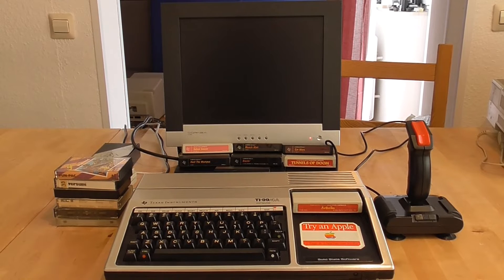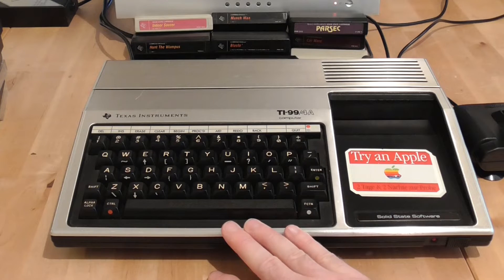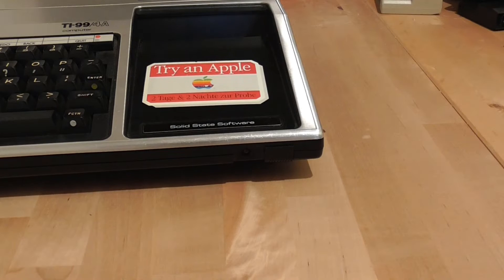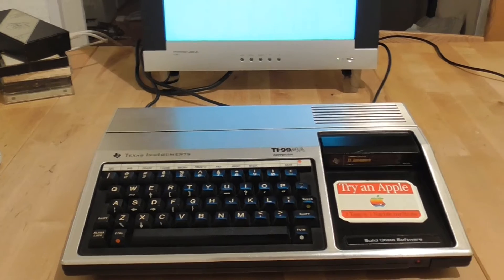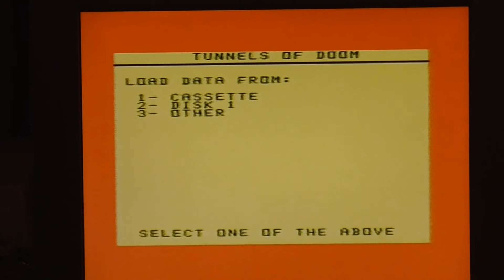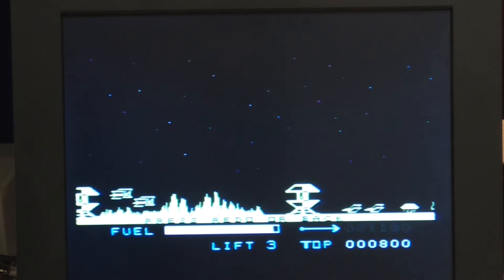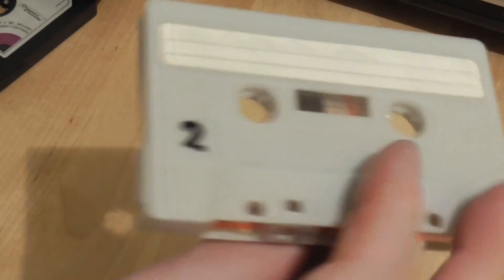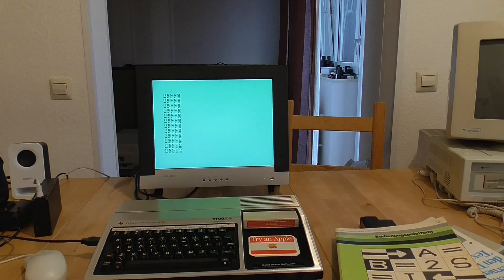The Classic TI-99/4A Computer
Released just before the IBM PC, the TI-99/4A is a 16 bit computer that sold 2.8 million units. We take a look inside, a look at a bunch of games for it and discuss where it fits in computing history.